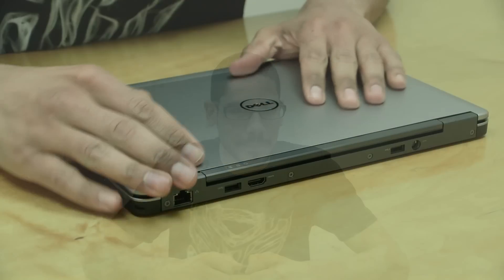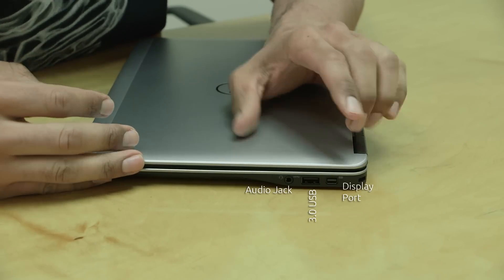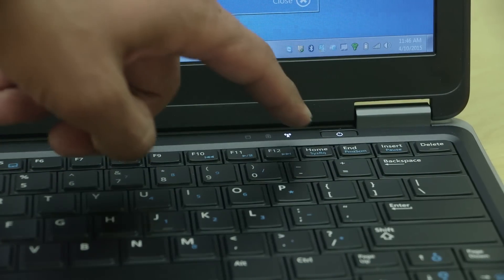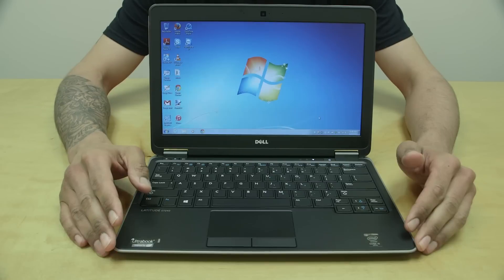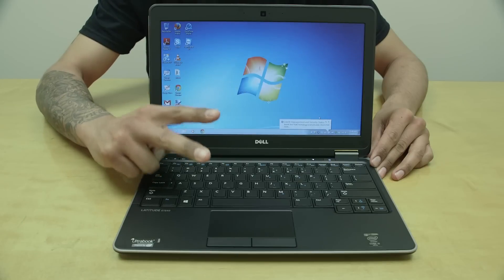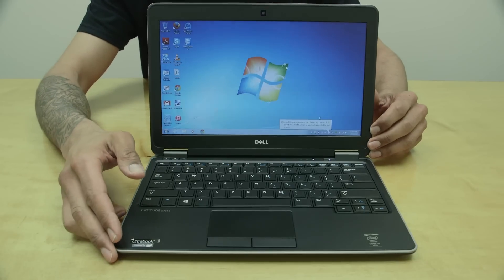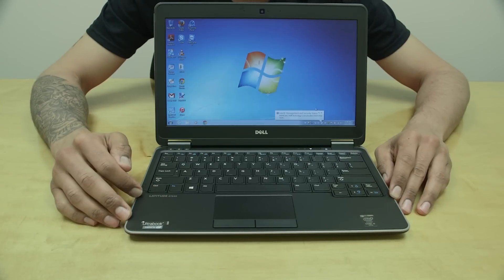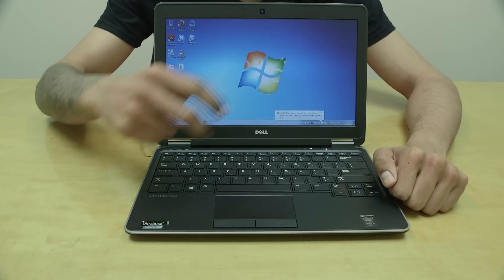Dell Latitude e7240 Ultrabook Hands On!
Needed to change the Ultrabook line-up in the office, so we decided to check out the Dell Latitude e7240 Ultrabook.